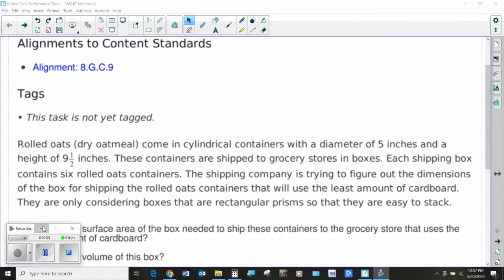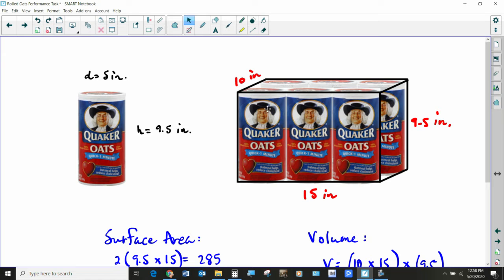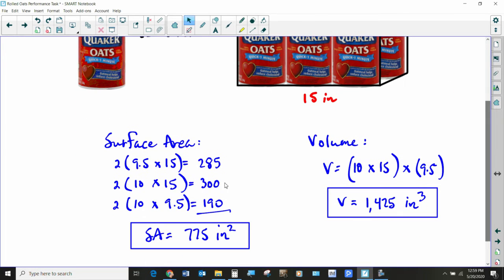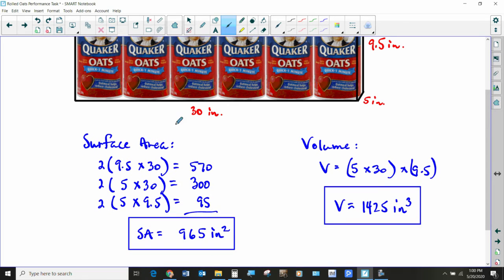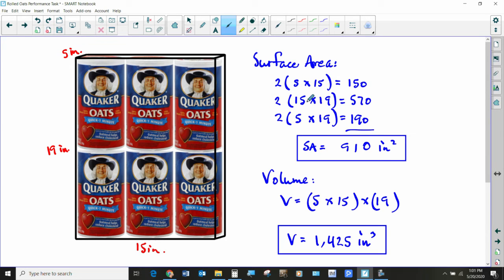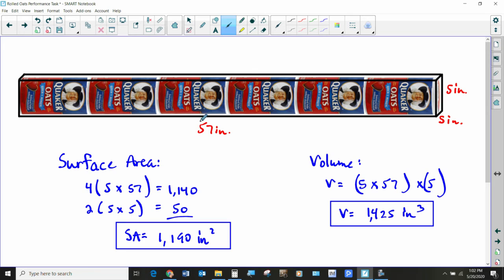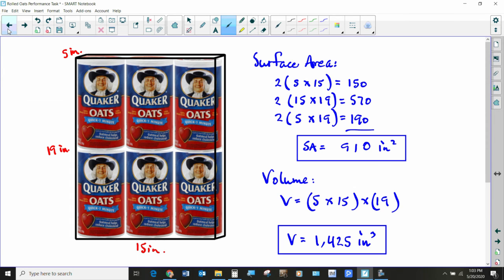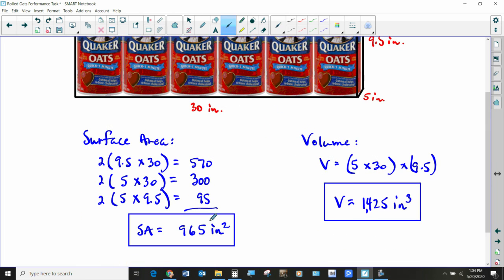8th Grade Performance Task - Rolled Oats Answers